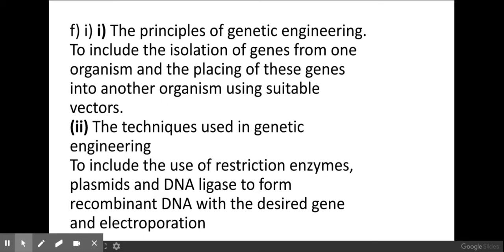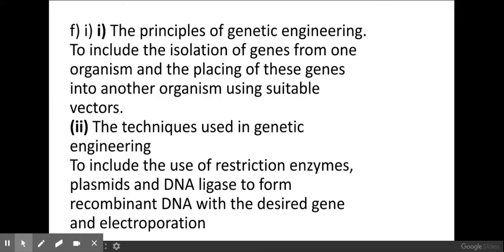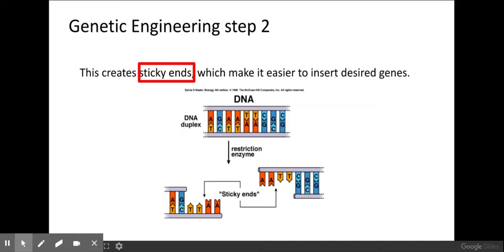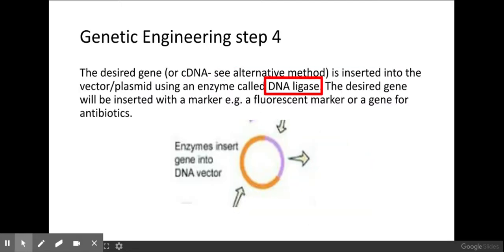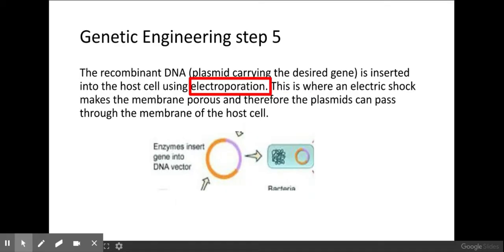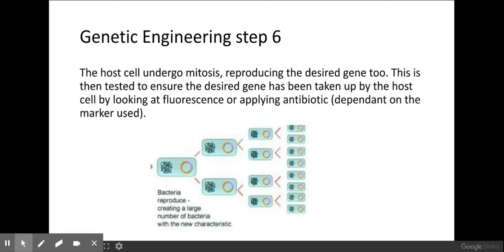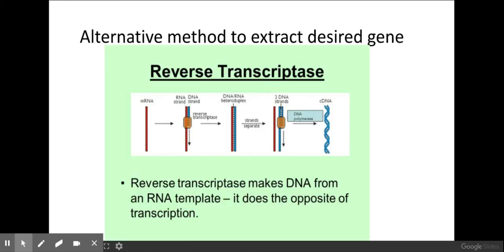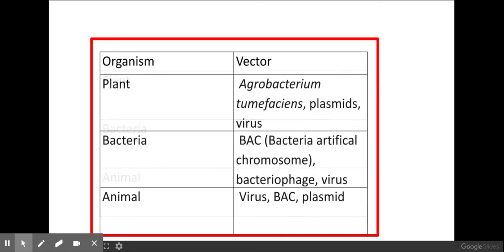6.1.3 Manipulating genomes f) Genetic Engineering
OCR A Level Specification A
6.1.3 Manipulating genomes

f) i) i) The principles of genetic engineering.
To include the isolation of genes from one organism and the placing of these genes into another organism using suitable vectors.
(ii) The techniques used in genetic engineering
To include the use of restriction enzymes, plasmids and DNA ligase to form recombinant DNA with the desired gene and electroporation